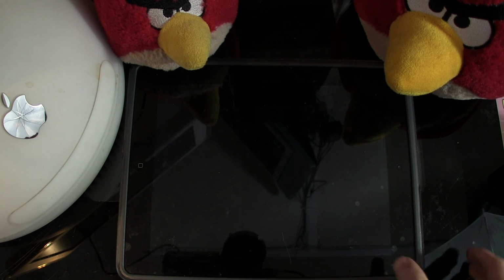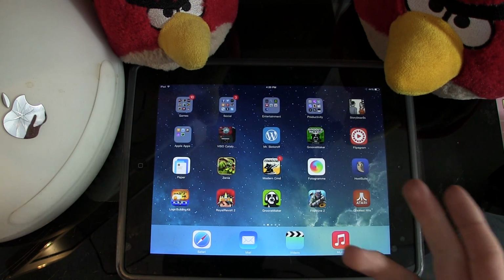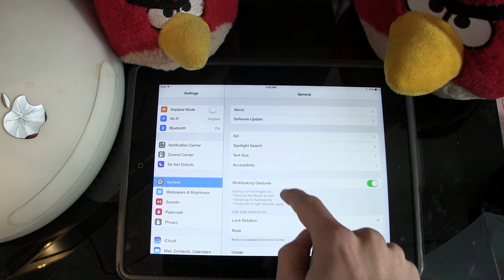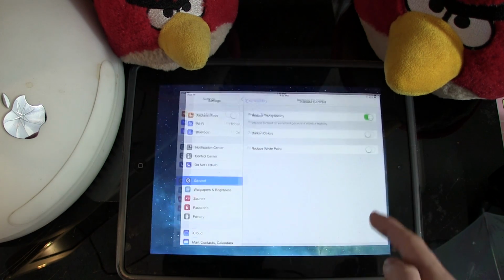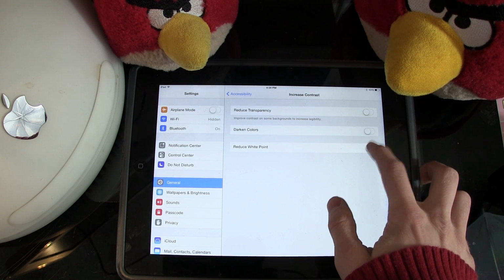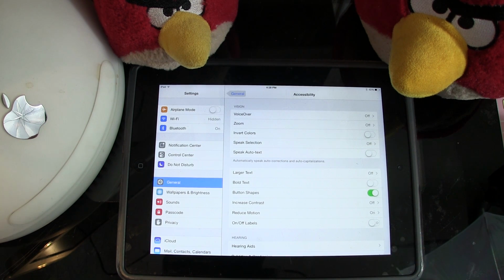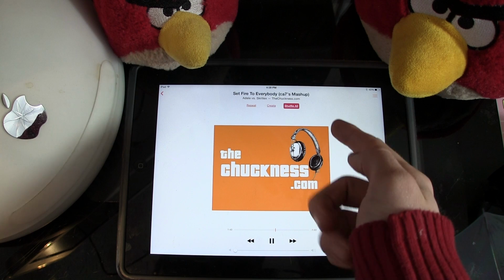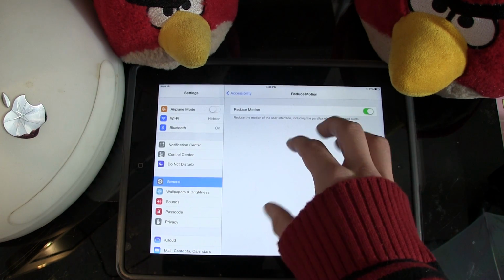Overview of IOS 7.1